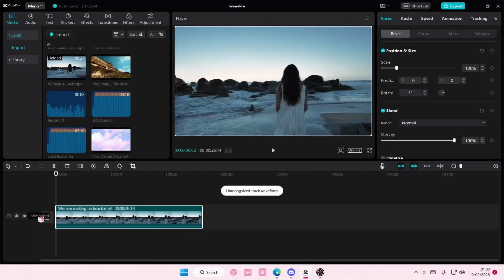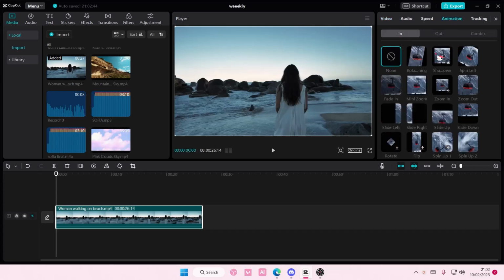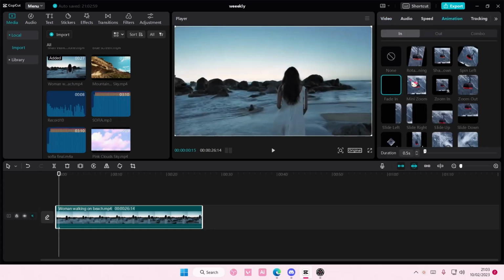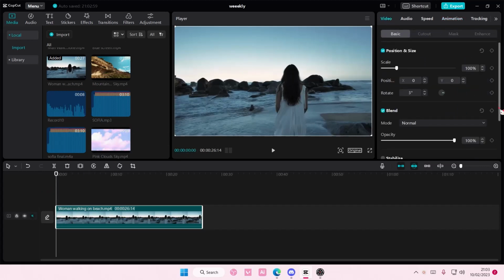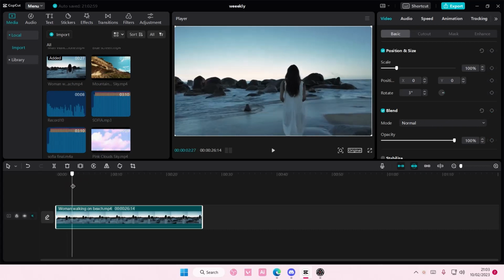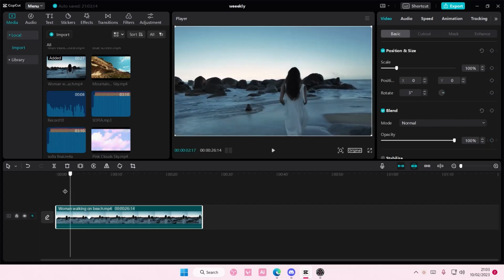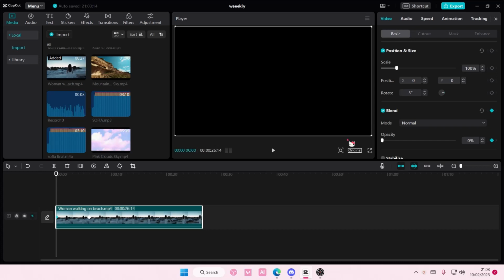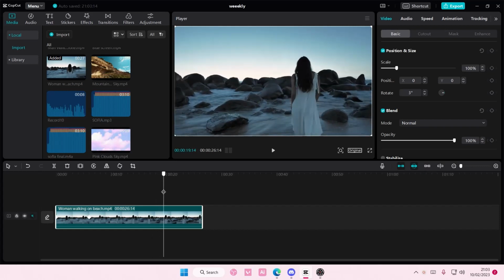How Can You Create Your Own Fade In And Fade Out Video Animation Effect On CapCut PC?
Want to create your own fade in and out animation on CapCut PC? Here's how you can do that.